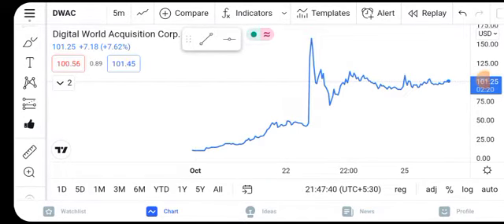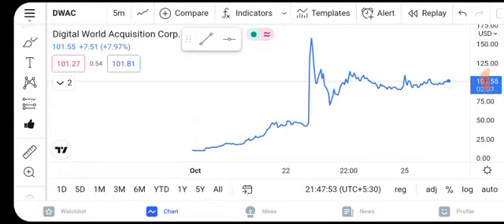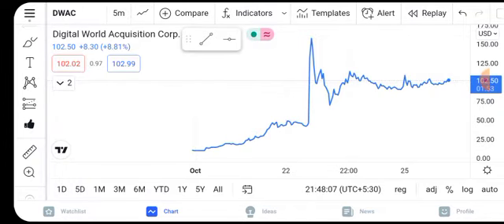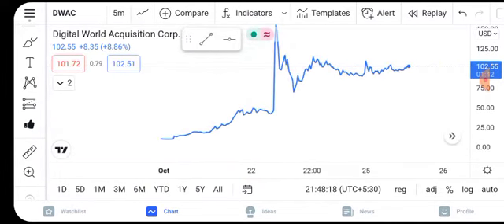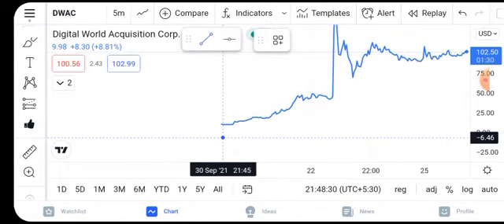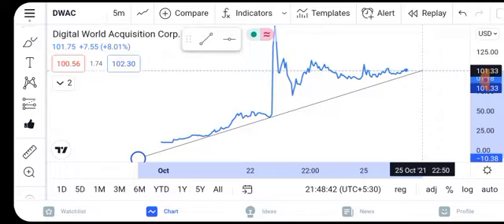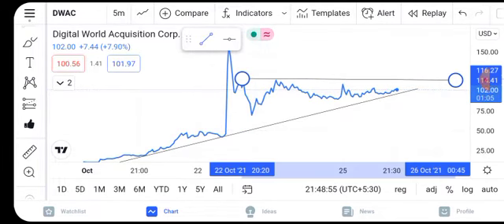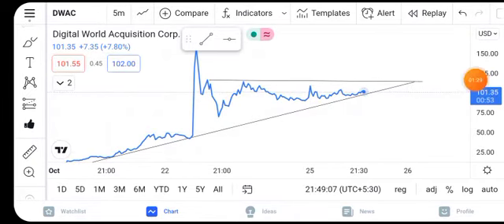DWAC Stock PRICE PREDICTION! Digital World Acquisition Corp DETAILED RECAP & PRECISE ENTRY LEVELS!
DWAC Stock Analysis: Trump’s social network will let him communicate with the millions of users who followed him across Twitter (TWTR), Facebook (FB), and YouTube (GOOG, GOOGL), before those sites banned him for arguably inciting the Jan. 6 attack on the Capitol. Truth Social, which will launch in beta next month and be generally available in the first quarter of 2022, is also going public via a SPAC merger with Digital World Acquisition Corp (DWAC). In this DWAC Stock Analysis video, we discuss swing trading and investing in the company. We analyze the 55 EMA (Exponential Moving average), MACD (Moving Average Convergence Divergence), RSI (Relative Strength Index), bullish and bearish trends, technical analysis chart patterns, and potential entry and exit points for traders and investors.
dwac live,
dwac stock prediction,
dwac cnbc,
dwac trade,
dwac stock price,
dwac stock forecast,
dwac vs dtc,
dwac after hours,
dwac after hours stock price,
dwac app,
dwac and drs,
desk endi by abbas ibrahim,
dwac buy,
dwac buy or sell,
dwac bonds,
dwcc,
dwcc hymn,
dwcc cheerdance,
dwcc hymn minus one,
dwcc brass band,
dwcc usa,
dwcc hymn instrumental,
c dac course,
c dac kya hai,
c dac course details,
c dac preparation,
c dac course fees in pune,
c dac syllabus,
c dac recruitment 2021,
c dac pune,
dwcd,
dwcd kya hai,
wcd odisha,
dwcdsw,
wcd vacancy 2021,
dwac dropping,
dwac digital world acquisition corp,
dance,
dance songs,
dance video,
dance deewane,
dance plus 6,
dance india dance,
dance deewane season 3,
dance monkey,
ionvac smartclean 2000 robovac,
edvac historia,
dwcf,
dwac forecast,
dwac futures,
dwac form,
dwac fidelity,
deac glaiza ignacio,
dwac google,
dwac google finance,
dwac gains,
gods not dead,
deac gladiators,
simi deac geanina buzan,
simi deac germania,
daechwita,
swachhata,
daechwita lyrics,
swachitha,
daechwita cover,
daechwita bts,
dw channel,
dwa chitta,
hdfc credit card,
hdfc bank,
hdfc netbanking,
hdfc bank share,
hdfc life share,
hdfc customer care number,
hdfc bank account opening online zero balance,
hdfc personal loan,
dwai,
drawing,
dwaipayan ff,
dwaine pretorius bowling,
dwaipayan,
dwain song,
dwaine pretorius batting,
dwaipu valte,
ipx jdwc,
duck,
duck song,
duck cartoon,
ducky bhai,
duck drawing,
ducktales,
duck sound,
duck duck,
k disc kerala,
k disc,
k-disc malayalam,
thar k disc,
pinarello gan k disc,
disc k clique,
k&d sessions disc 2,
k series twin disc clutch,
dwc live,
dwc lettuce,
dwc lyrics,
dwc lettuce system,
dwc line distribution,
dwc live streaming,
dwc la,
ldac songs,
ldac bluetooth headphones,
ldac supported earphones,
ldac hindi songs,
ldac sound test,
ldac vs aac,
ldac audio test,
ldac supported songs,
dwac marketwatch,
dwac market cap,
dwac meaning,
dwac merger,
m doc free,
m doc animation logo,
m doc diego,
m doc it's percussion,
m doc whatever you need,
mdoc summer school,
mdoc letters,
m doc animation,
dawn,
dawn of the dead,
dawn of the planet of the apes,
dawn news,
dawn of the dead full movie,
dawn of the dead trailer,
dawn news live,
dawn jay liar,
nwac board,
nwac board in hindi,
nwac board is valid in india,
nwac board malayalam,
nwac certificate,
gmat exam,
nwac baseball,
nwac soccer,
draco,
draco ak return,
dracogames,
draco ak return confirm date,
draco ak redeem code,
draco ak max,
draco ak spin,
odac installation,
odac 12c installation,
odac oracle,
odac power bi,
odac football,
odac family,
odac 12c installation steps,
ntu odac,
dwac price,
dwac price prediction,
dwac price target reddit,
dwac process,
pewc finals,
doc q,
docs app,
doc quai vat trong tay,
doc q one piece fight,
doc q vs whitebeard,
dr quinn,
doc quantum,
doc q luffy,
q dac capsules,
audiolab q-dac,
q dac thu nghe ba,
q dac thu bao kich,
dwarkadhish,
dwarka,
dwarika no nath maro raja ranchod che,
dwarkadhish song,
dwarkadhish status,
dwara,
dwarika,
dwarka live,
dwac system,
simi deac,
carol s dweck,
carol s dweck mindset,
dwac ticker,
dwac twitter,
dwac tv,
tdvac injection,
vac ulta,
vac ulta canister change,
vac usa,
vac ultra,
vaculta machine,
vac us visa,
vac uk,
vaccine update,
u dic,
dic uchile,
dwac vs dwacw,
dwm volume,
dwac vs acat,
dwac vs dvp,
dwac vs dtc transfer,
musical fidelity v-dac ii,
dac v5,
v dac,
vtv dac biet,
ifi zen dac v2,
dwac warrants,
dwac wallstreetbets,
dwac website,